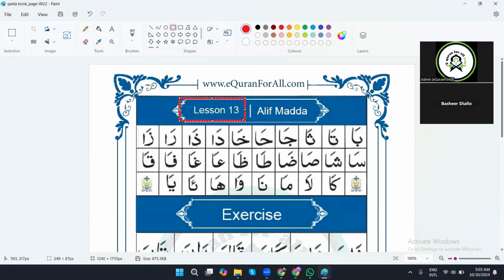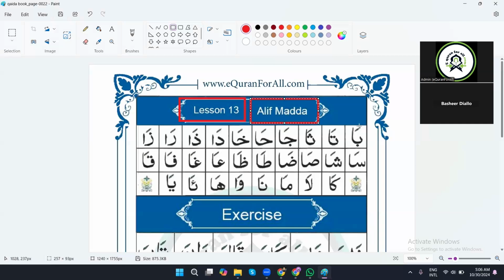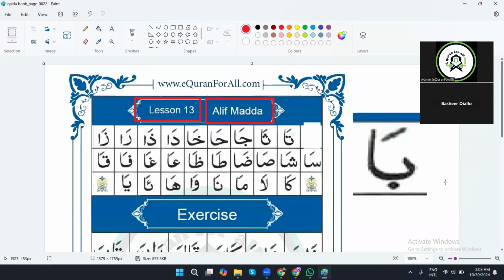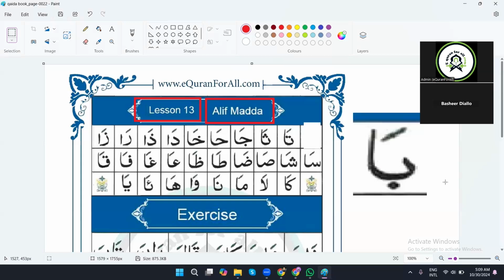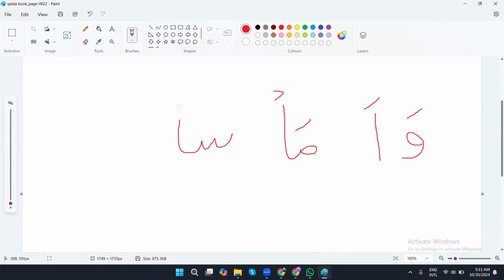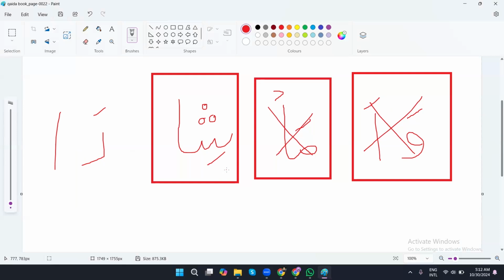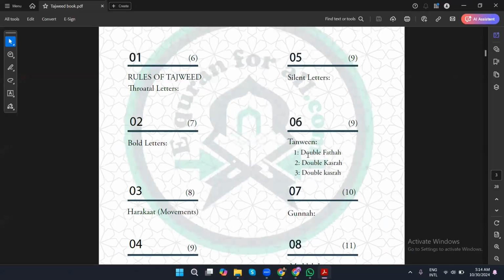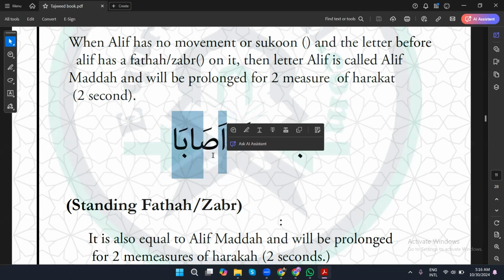Lesson no. 13 | About Alif Madda | Live Qaida Class | English | eQuranForAll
Welcome to eQuranForAll – your trusted source for learning Quran online with proper Tajweed.
In this live class, we cover Qaida Lesson 10: Standing Fatha – an essential step in mastering Arabic pronunciation for Quran recitation.

📚 What You'll Learn in This Lesson:

**📖 What is Sukoon ( ْ ) in Arabic? | Learn Tajweed & Arabic Pronunciation**

In this video, we’ll explore the **Sukoon sign ( ْ )**, one of the essential symbols in Arabic reading and pronunciation. Sukoon indicates a consonant that is not followed by a vowel, and it's key to mastering proper

📚 Understanding Alif Madda (ألف مـدّة) in Tajweed | Arabic & Quranic Pronunciation 🕋

In this video, we explain Alif Madda (ألف مـدّة) – one of the important topics in Tajweed and Arabic reading. Whether you're learning Quranic recitation or Arabic phonetics, understanding how Alif Madda works is essential for proper pronunciation.

🔹 What is Alif Madda?
Alif Madda is a special elongated Alif that appears when a Hamzah (ء) is followed by a regular Alif (ا). It’s written as a single symbol (آ) and indicates a prolonged sound – typically held for 4 to 5 counts.

🔹 Examples Covered:

Common Quranic words using Alif Madda

Proper pronunciation techniques

Differences between Alif Madda and regular Alif

🎯 This video is perfect for:

Beginners learning Tajweed

Arabic language learners

Quran reciters aiming to improve accuracy